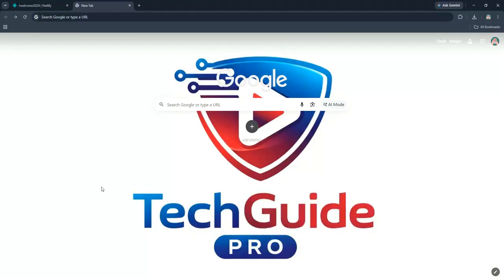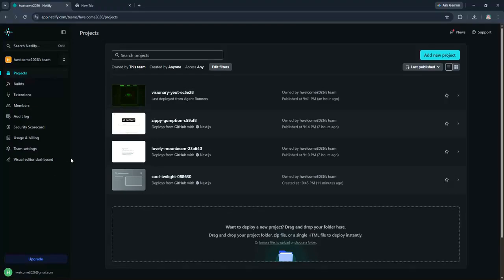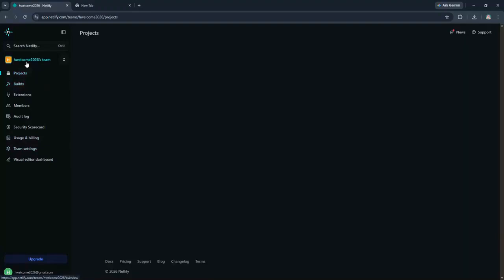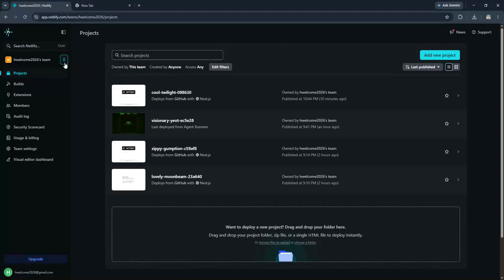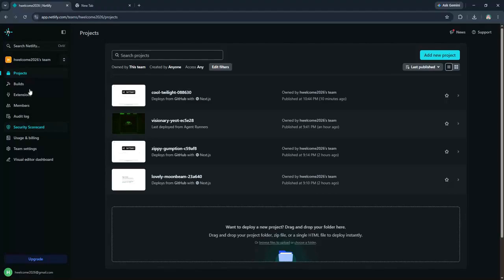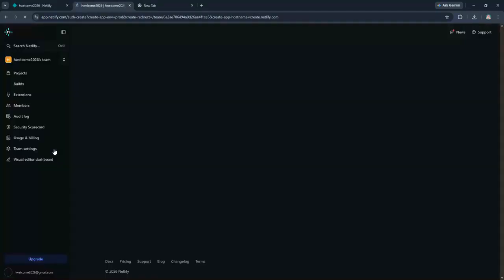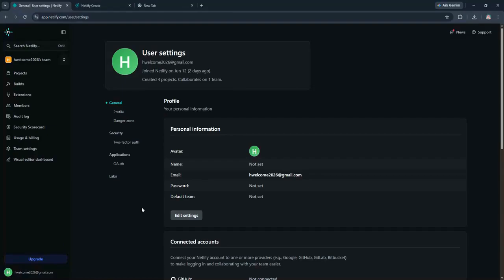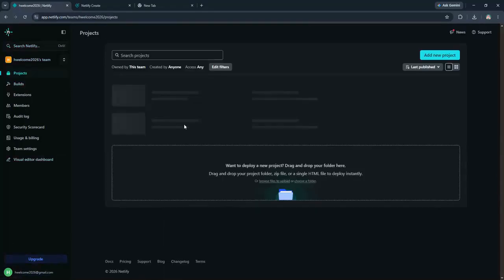How to Configure Netlify Domain - Step by Step 2026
Learn how to configure your Netlify domain with ease.

In this comprehensive tutorial, you'll discover how to set up and manage your Netlify domain efficiently. We’ll cover essential steps including connecting a custom domain, configuring DNS settings, and deploying your site seamlessly. By the end of this video, you'll have a fully functional domain on Netlify, enhancing your web presence and improving accessibility for your audience.